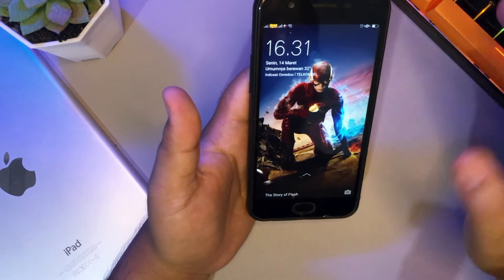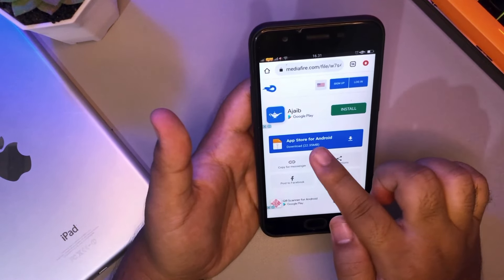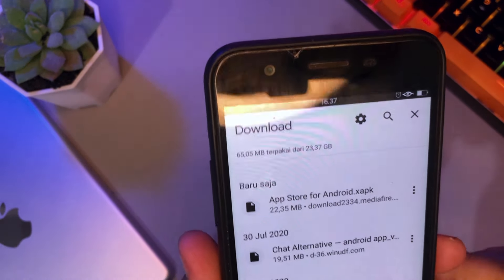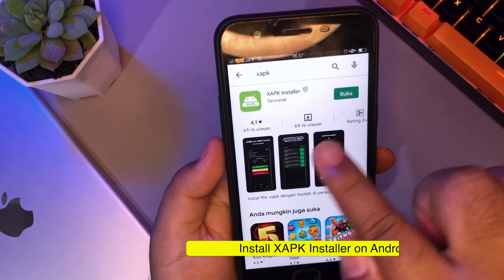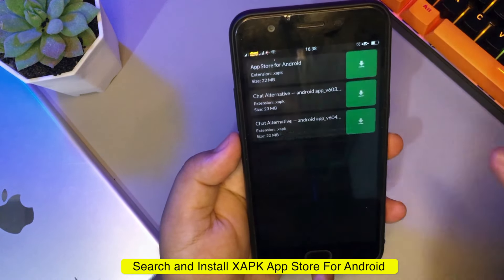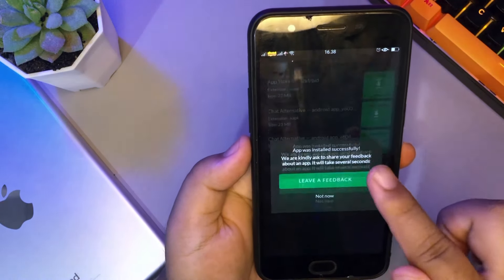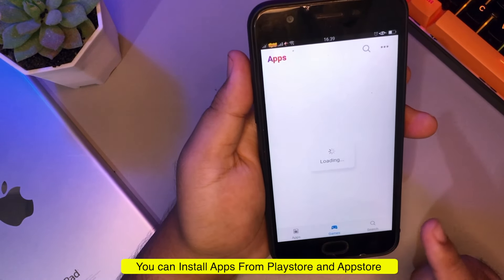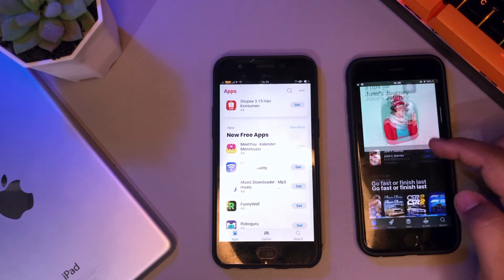How to Install iOS App Store on Android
Hi everyone, today i will share you trick install iOS App Store on Android. You can install iOS Apps on Android. Instal iOS on Android. Install iOS App Store android no Root.

App Store that is An app market explore tool for google play store but with a clean and easy to use user interface.
We implement the style of iOS, make you feel a little more iOS style but on your android device. Explore top apps and games on the app market, check out the newest cool apps right now.

✅ How to Install Playstore on iPhone iPad (Work 100%)